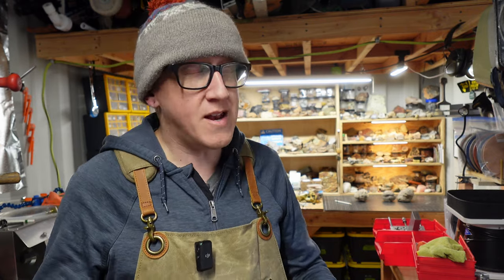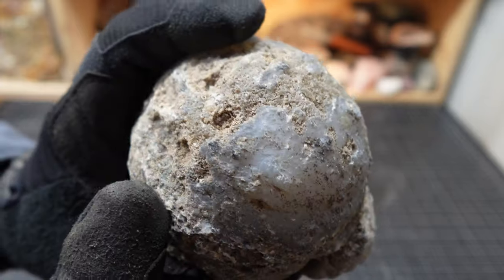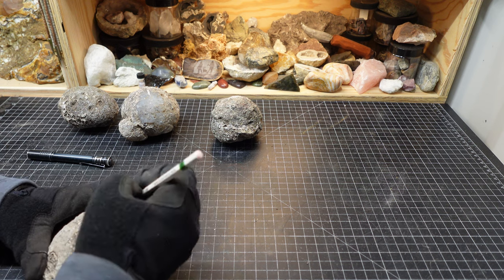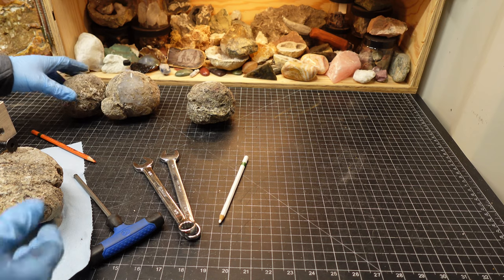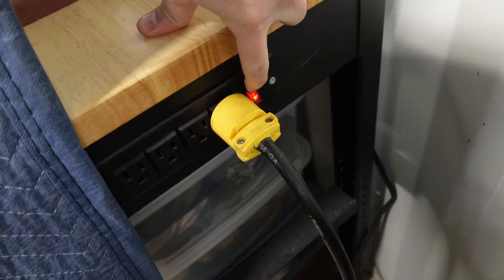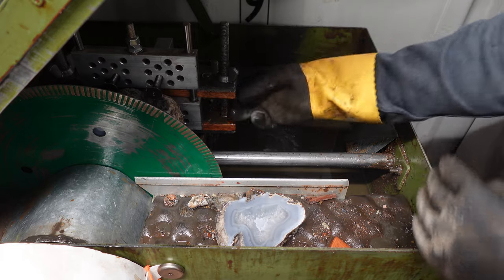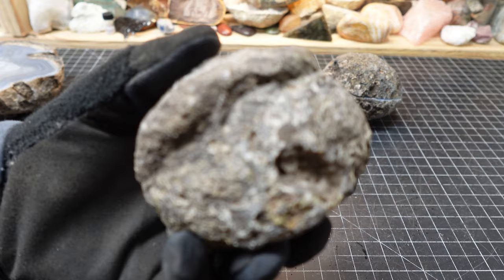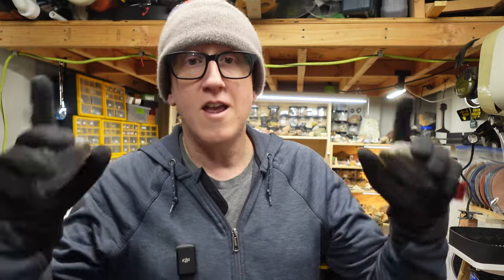Cutting My Las Choyas Geodes // The Mexican Coconut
This is my first time cutting these, and I must say that I'm rather pleased with the results, but what do you think of them?